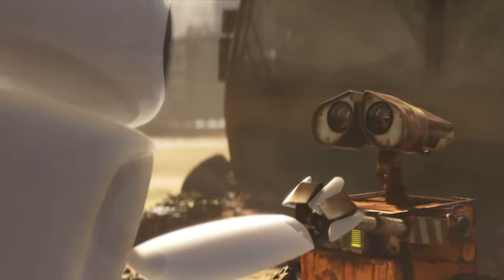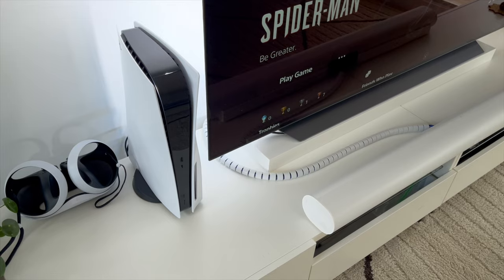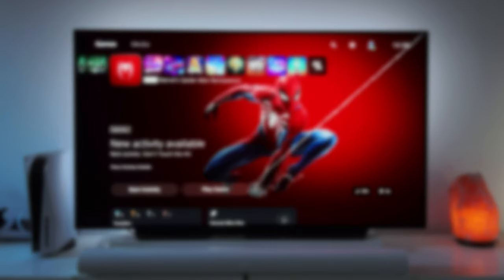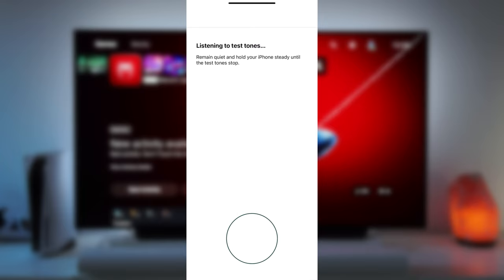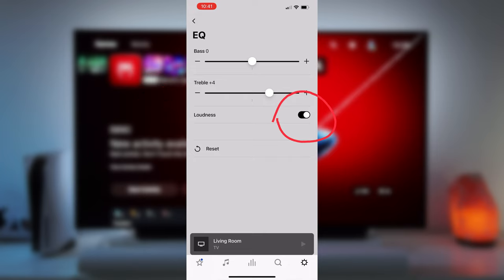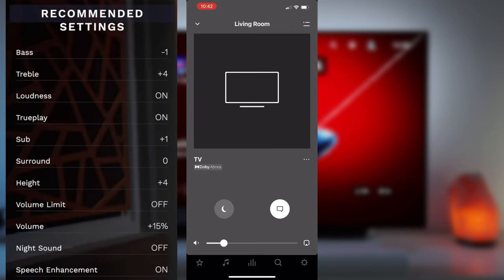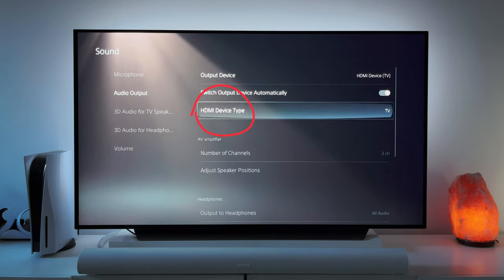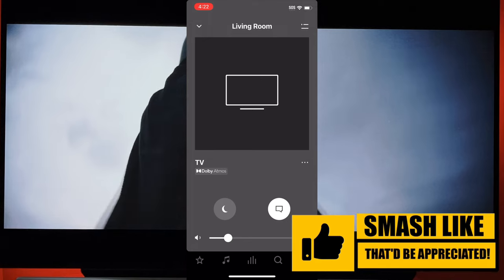Dolby Atmos Guide for Disney+ on PS5 & Sonos Arc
In this video I show you how to set up Dolby Atmos for Disney+ on PS5 & Sonos Arc.

📒 Show Notes  📒

✅ LG CX OLED 65" 4K TV
✅ PLAYSTATION 5 CONSOLE

Sign up for a free month trial!

About:
Sonos, Inc. is an American developer and manufacturer of audio products best known for its multi-room audio products. The company was founded in 2002 by John MacFarlane, Craig Shelburne, Tom Cullen, and Trung Mai. Patrick Spence was named CEO in January 2017[2]

Sonos has partnered with over 100 companies that offer music services, including Pandora, iHeartRadio, Spotify, MOG, QQ Music, and Amazon Music.[3] Sonos products work with the three major voice assistants: Amazon Alexa, Google Assistant, and Apple Siri, although the latter is currently only supported through Apple's Home app.[4] In 2019 Sonos acquired Snips SAS, a privacy-focused AI voice platform for connected devices with the goal to bring a music-specific assistant to its devices.[5]

The PlayStation 5 (PS5) is a home video game console developed by Sony Interactive Entertainment. It was announced as the successor to the PlayStation 4 in April 2019, was launched on November 12, 2020, in Australia, Japan, New Zealand, North America, and South Korea, and was released worldwide one week later. The PS5 is part of the ninth generation of video game consoles, along with Microsoft's Xbox Series X/S consoles, which were released in the same month.

The base model includes an optical disc drive compatible with Ultra HD Blu-ray discs. The Digital Edition lacks this drive, as a lower-cost model for buying games only through download. The two variants were launched simultaneously.

The PlayStation 5's main hardware features include a solid-state drive customized for high-speed data streaming to enable significant improvements in storage performance, an AMD GPU capable of 4K resolution display at up to 120 frames per second, hardware-accelerated ray tracing for realistic lighting and reflections, and the Tempest Engine for hardware-accelerated 3D audio effects. Other features include the DualSense controller with haptic feedback, backward compatibility with the majority of PlayStation 4 and PlayStation VR games, and the PlayStation VR2 headset.

Dolby Atmos is a surround sound technology developed by Dolby Laboratories. It expands on existing surround sound systems by adding height channels, allowing sounds to be interpreted as three-dimensional objects with neither horizontal nor vertical limitation.[1][2] Following the release of Atmos for the cinema market, a variety of consumer technologies has been released under the Atmos brand, using in-ceiling and up-firing speakers.
Dolby Atmos technology allows up to 128 audio tracks plus associated spatial audio description metadata (location or pan automation data, data about the sound's movement, type, intensity, speed and volume) to be distributed to theaters for optimal, dynamic rendering to loudspeakers based on the theater capabilities.[9] Each audio track can be assigned to an audio channel, the conventional format for distribution, or to an audio "object." Dolby Atmos in theaters has a 9.1 (commonly referred to as 7.1.2) channel-based "bed" channels for ambience stems or center dialogue, leaving 118 tracks for objects.[10]